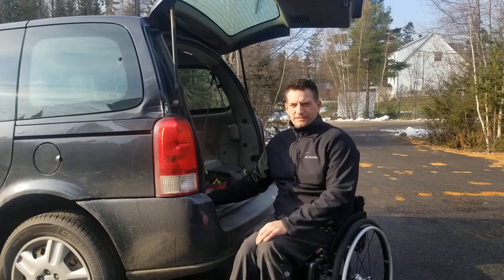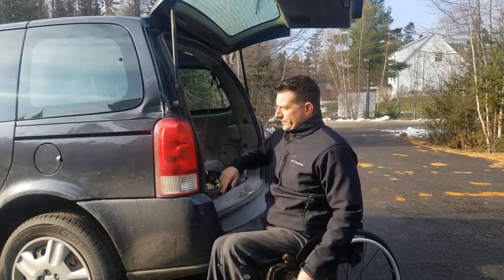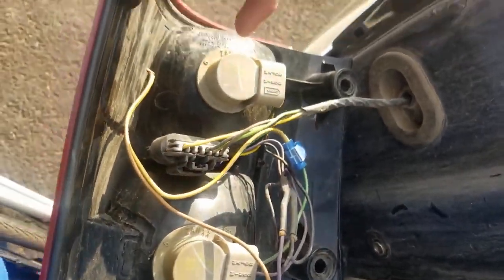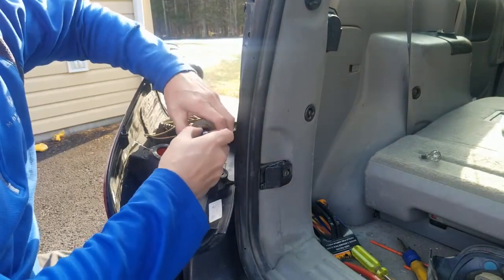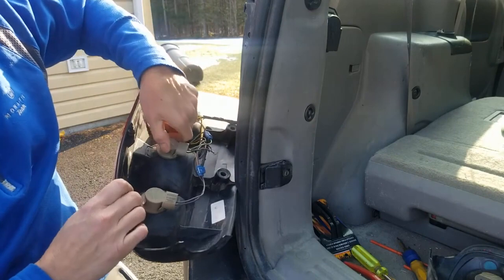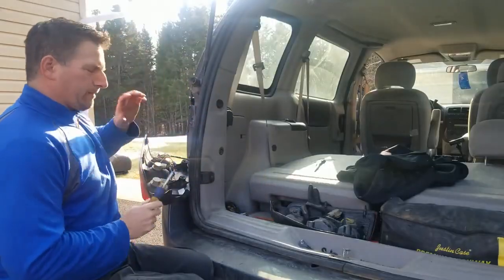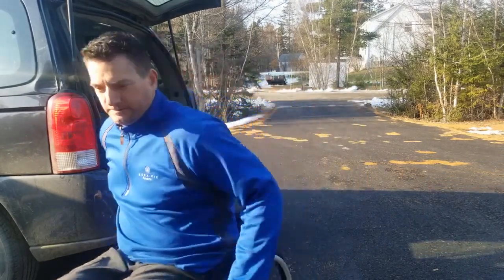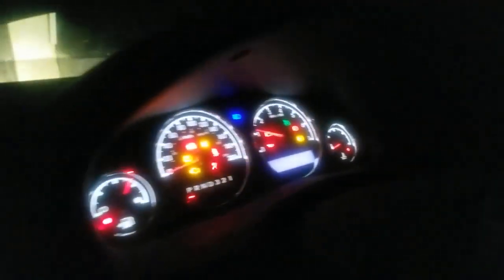Was I able To Fix My Van? - Just Another Day In ParaLife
Day to Day Living with a Disability - Not always Easy But I do What I Can. Keep Rollin!

Twenty five years ago I suffered a spinal cord injury on a cold dark November night.  I fell 40 feet from an overpass. It was diagnosed I had a T-12 incomplete compressional fracture. Since day one of my accident I have had and continue to have an enormous amount of support from my family, friends and community.  Once becoming completely independent, bound to a wheelchair I always enjoyed giving back. Whether it was visiting schools, community organizations public speaking, demonstrating sports, visiting newly injured spinal cord patients, helping with non-profit organizations helping people is what I love to do.  That is why I decided to start ParaLife TV.  In today's world as we all know public gatherings, in my neck of the woods anyway have been basically shut down.  ParaLife TV is a way for me to continue to help. Through YouTube I am able show people day to day experiences, how I have adapted to life in a wheelchair and share what our community has to offer.